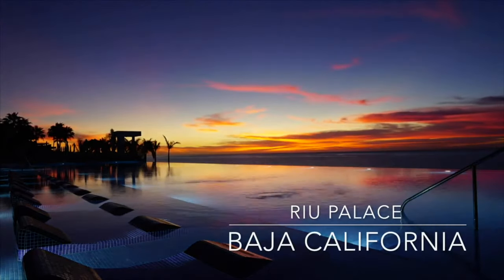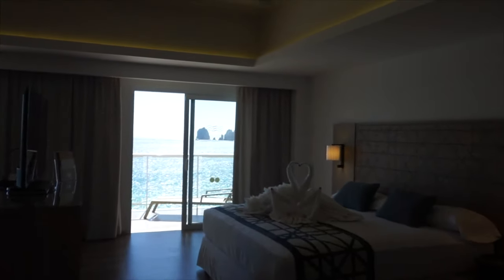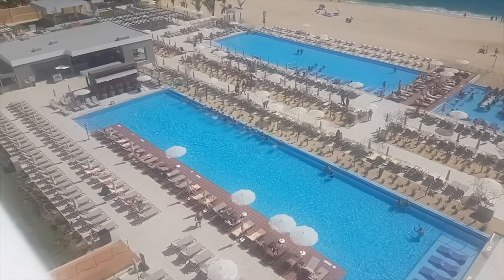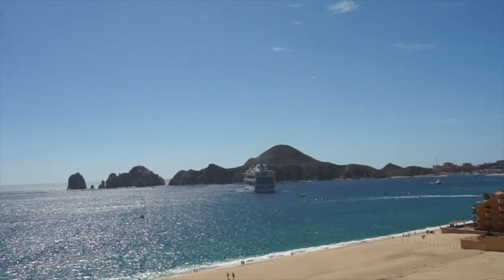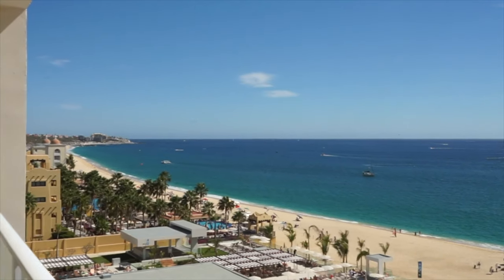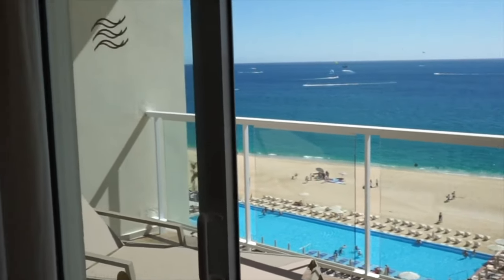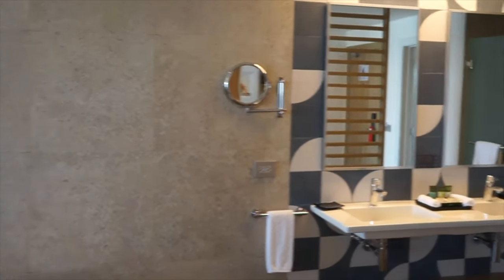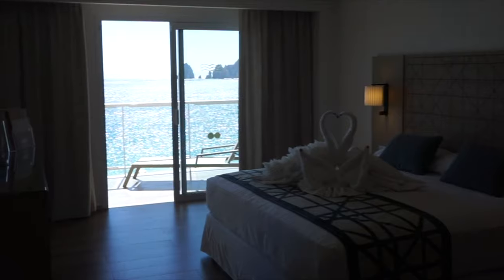RIU Palace Baja California - The Ultimate Ocean View Suite Experience!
Welcome to the ultimate ocean view suite experience at the RIU Palace Baja California!

In this video, we will take you on a virtual tour of one of the most luxurious and breathtaking hotels in Cabo San Lucas. Located right on the beach, the RIU Palace Baja California offers stunning views of the Sea of Cortez from every corner of the property.

We will begin our tour by showing you around the hotel's ocean view suites. These rooms are the epitome of luxury and comfort, with elegant furnishings, premium amenities, and private balconies that overlook the sparkling blue waters of the sea. You'll be able to see just how spacious and well-appointed these suites are, and why they're the perfect choice for anyone looking for an unforgettable vacation.

Next, we'll take you on a walk around the hotel's facilities. From the infinity pool that seems to blend seamlessly with the ocean, to the world-class restaurants serving up delicious cuisine from around the globe, you'll see just how much the RIU Palace Baja California has to offer. You'll also get a sneak peek at the hotel's spa, where you can indulge in some much-needed relaxation and rejuvenation.

Throughout the video, you'll hear from guests who have stayed at the RIU Palace Baja California and experienced the ultimate ocean view suite experience firsthand. They'll share their thoughts on what makes this hotel so special, and why they can't wait to come back for another visit.

Whether you're planning a romantic getaway, a family vacation, or a solo adventure, the RIU Palace Baja California is the perfect choice. So sit back, relax, and let us take you on a virtual tour of this stunning property. We guarantee that by the end of this video, you'll be dreaming of your own ocean view suite at the RIU Palace Baja California.